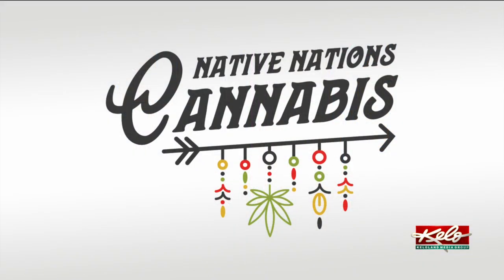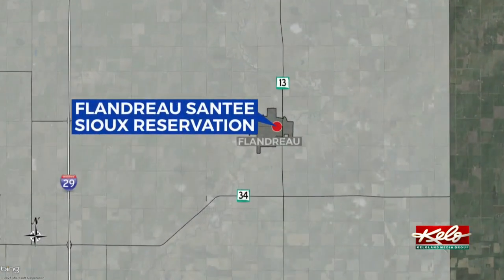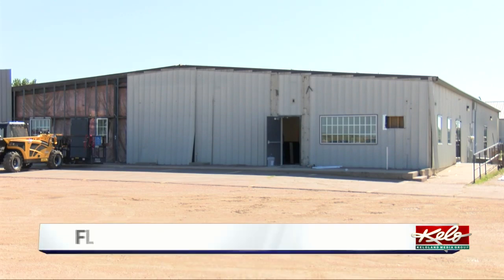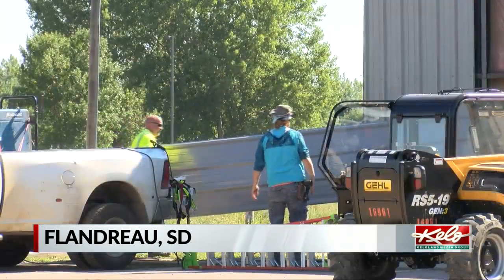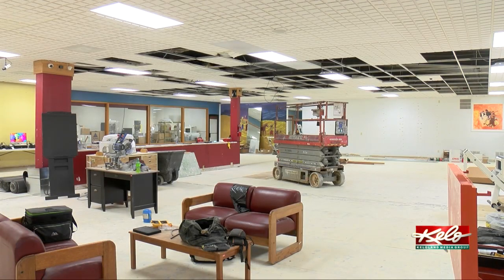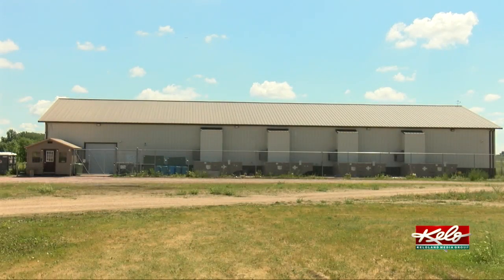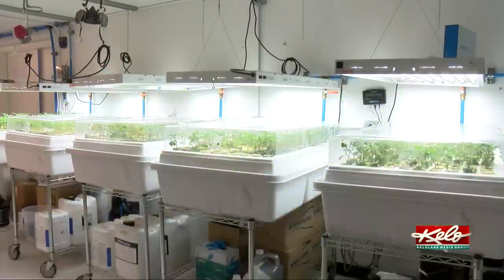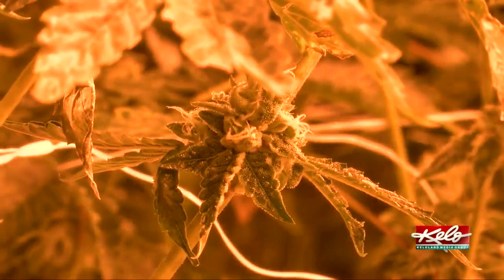A look inside Native Nations Dispensary